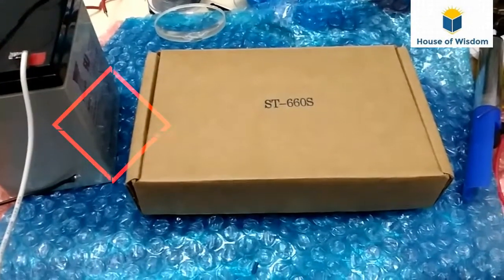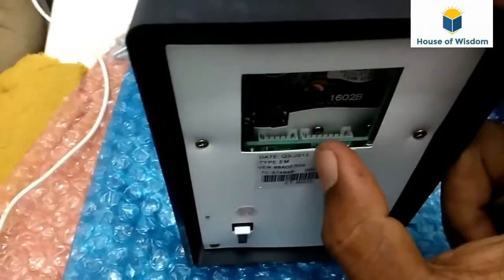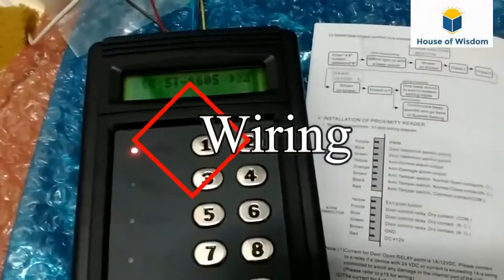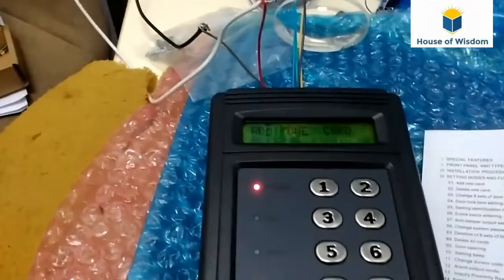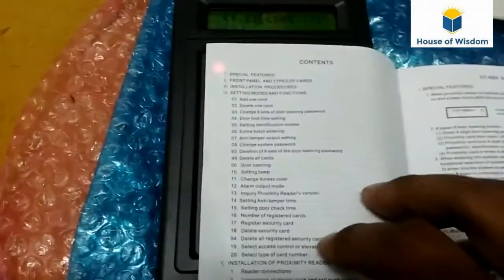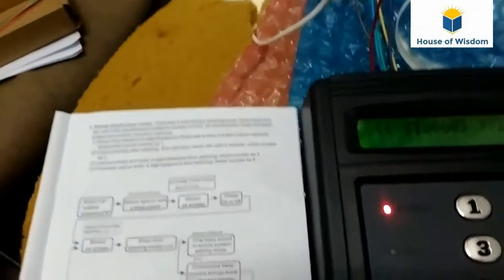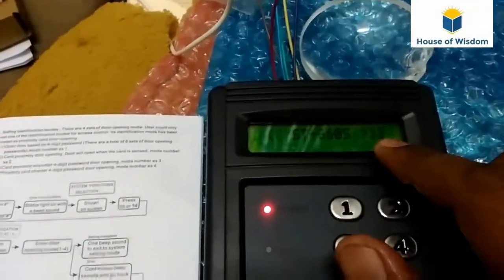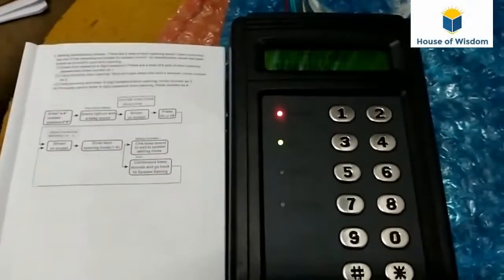Soca 660 Keypad installation and programing details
Hi friends
This is Ahmed, Soca ST 660S keypad Unboxing, Installation, programming details

If you have any comments , comments below
I will put a video on that.